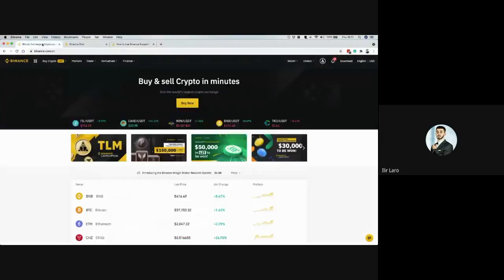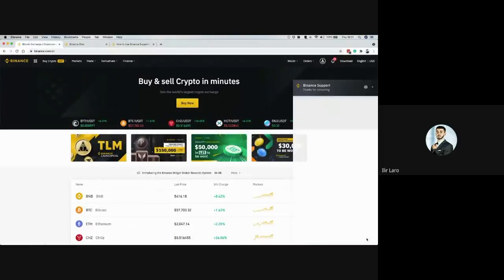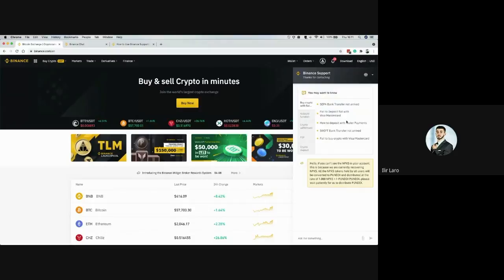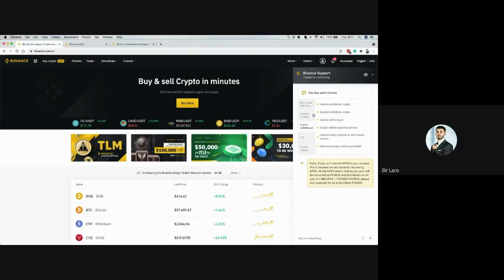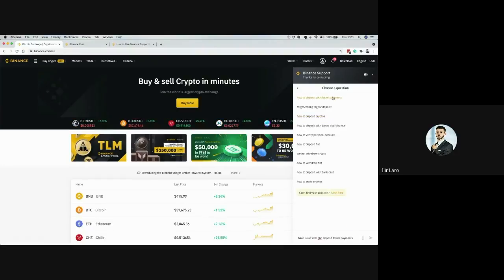How to use Binance Live Chat